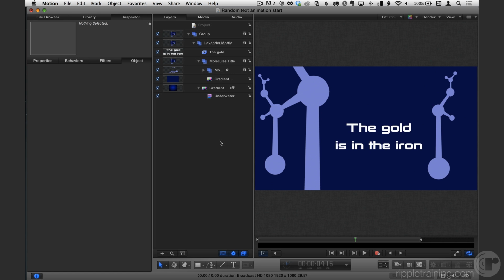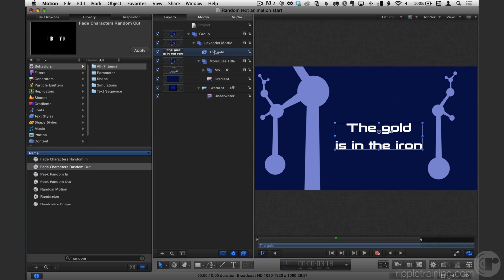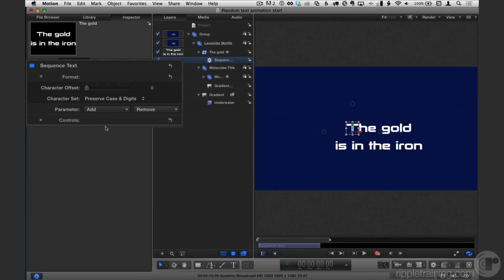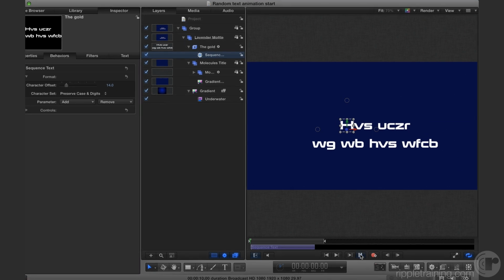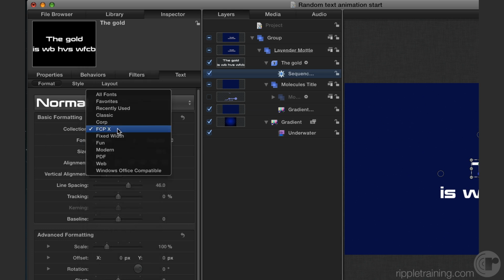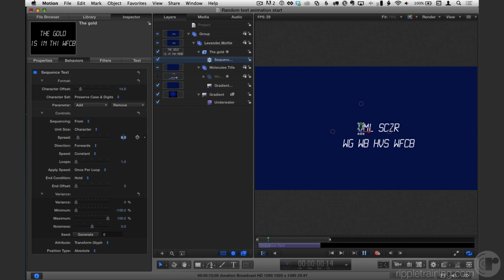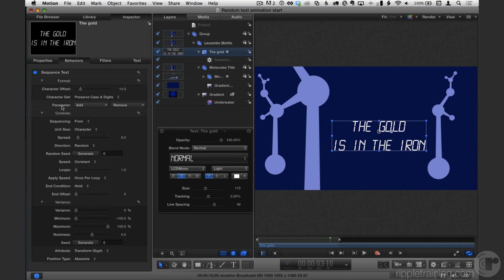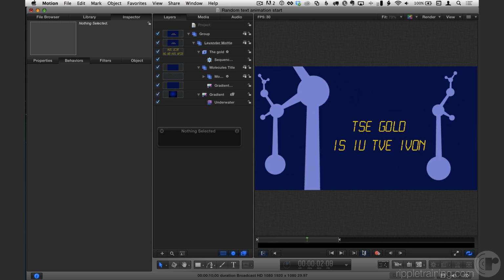L10 Randomizing Text